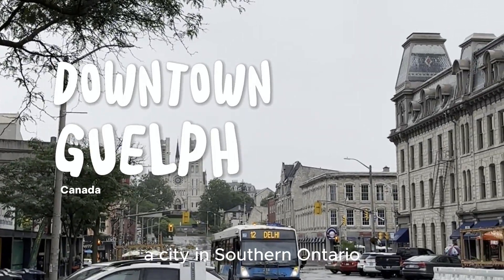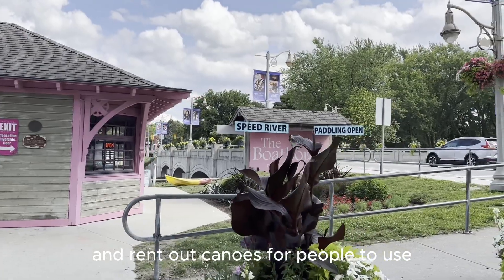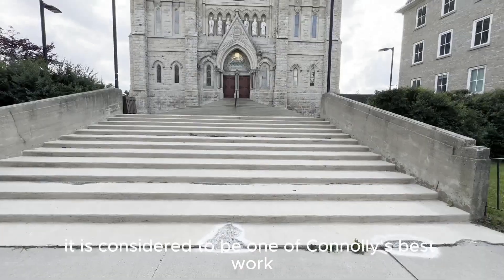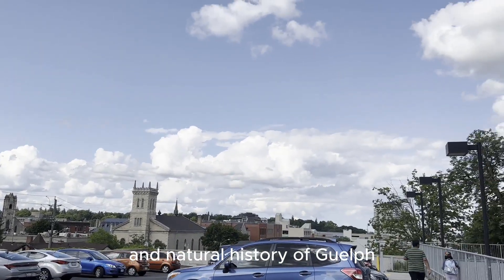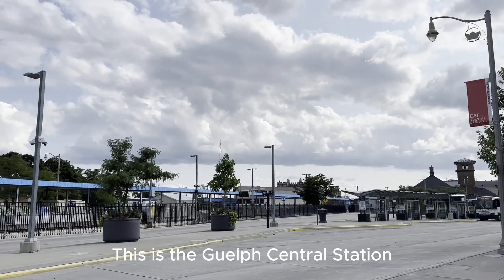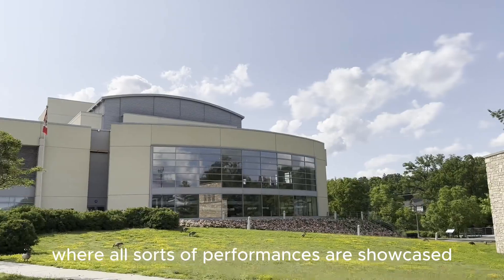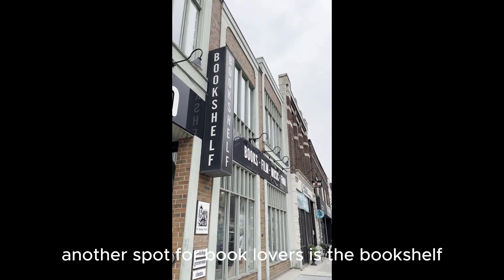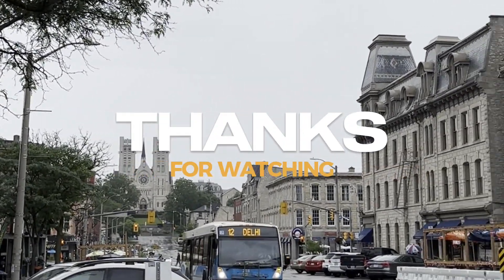【酷僑專區】跟著海外學生一起環遊世界｜加拿大多倫多市｜2024｜Downtown Guelph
介紹 Guelph 市中心，內容包含：
 Royal City Park 、 The Boathouse 、冰淇淋、滑船、 The Basilica of Our Lady Immaculate 、 Guelph Civic Museum 、
街景、 Guelph Central Station 、 Guelph Central Go station 、 Hohn Galt Park 、 River Run Center 、
Market Fresh 、 Guelph Public Library 、 Bookshelf 、 old Quebec Street Mall 等。